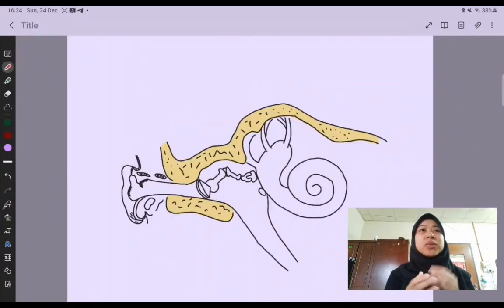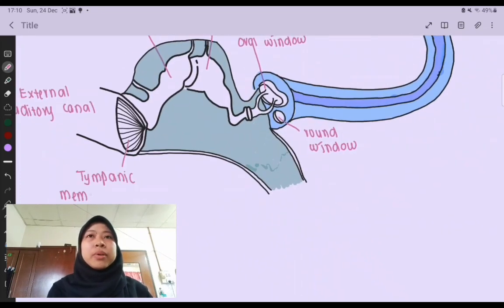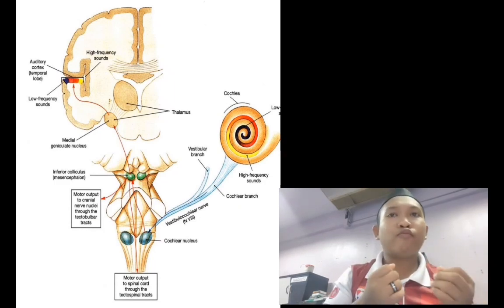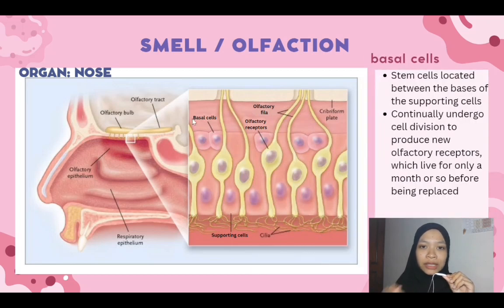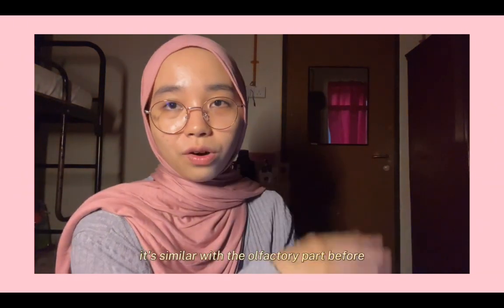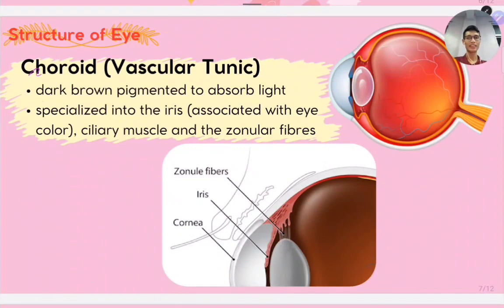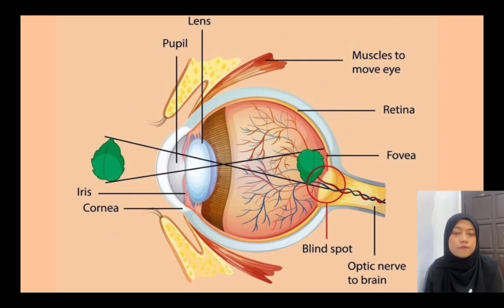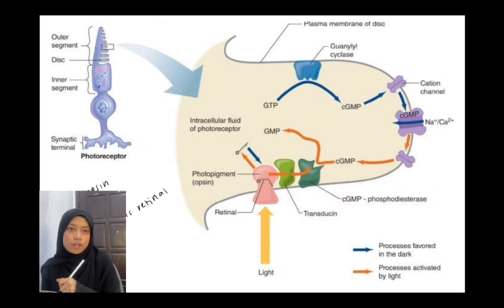Sensory System (Anatomy and Physiology)- GTU107 video presentation